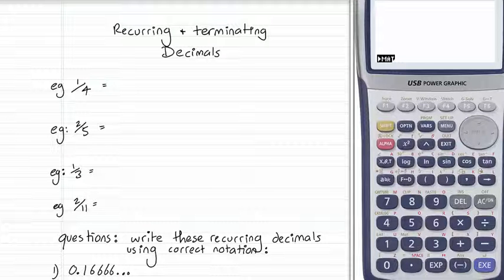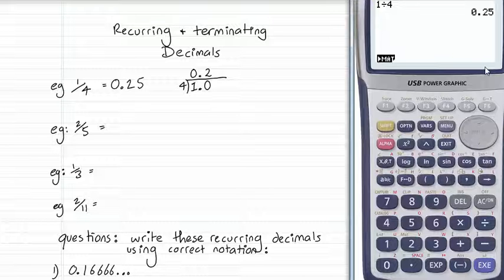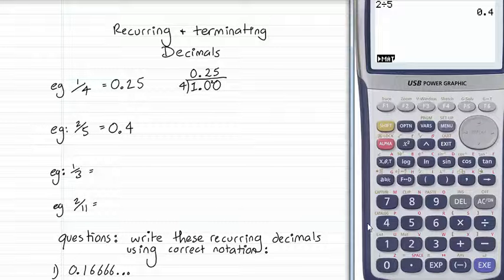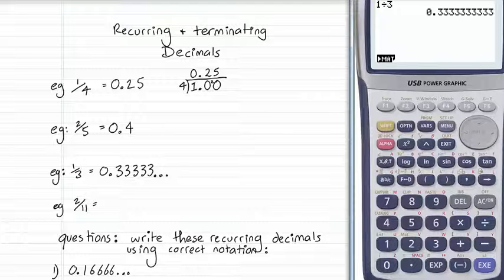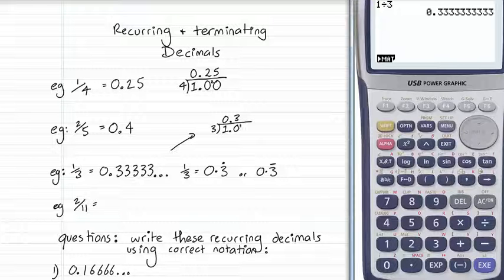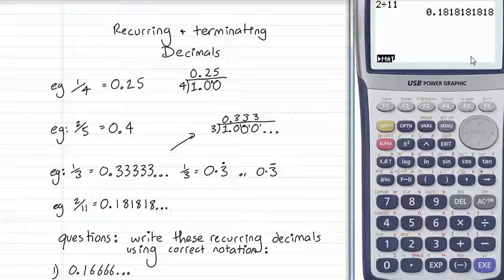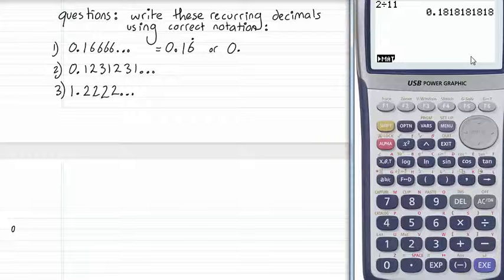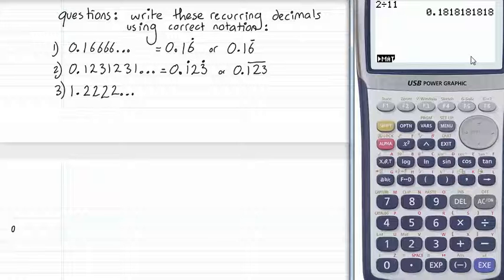recurring and terminating decimals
The topic playlists for Australian Mathematics can be found on my Demonstrating two different conventions for notation of recurring decimals. Demonstrating by division how recurring decimals occur.